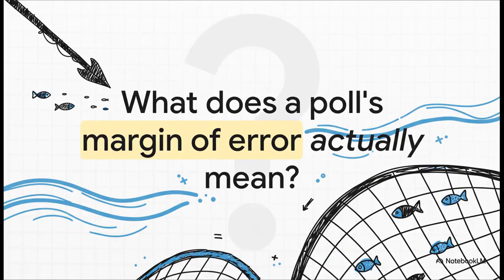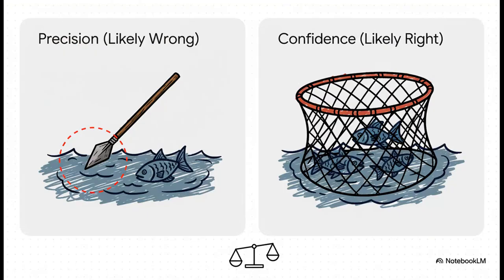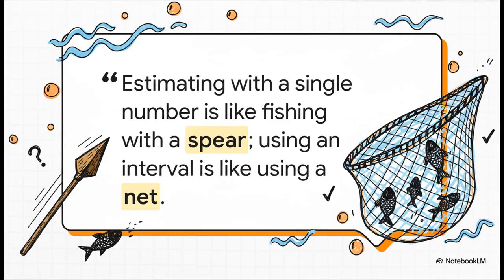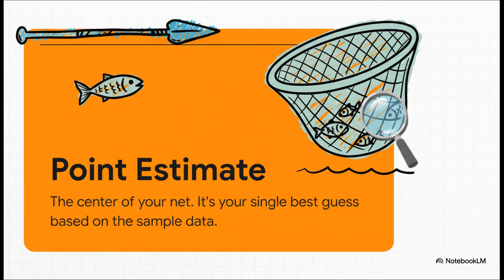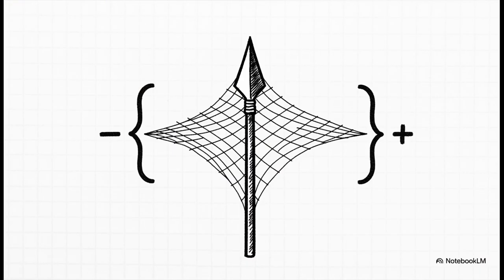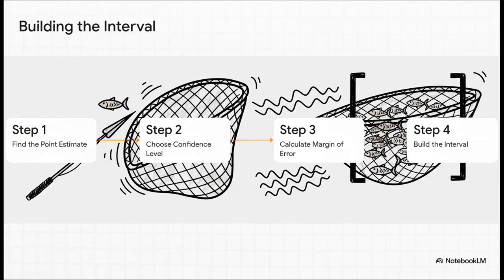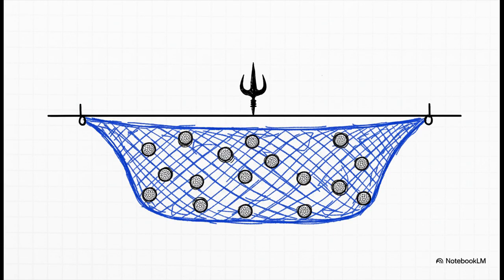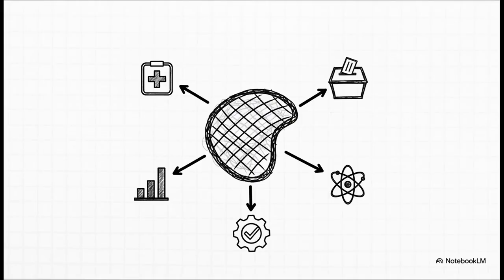04_interval_estimation_slides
This video was generated with Google NotebookLM using the lecture slides I created for my Business Statistics course at Purdue University. To find details about the course and me, check my personal webpage